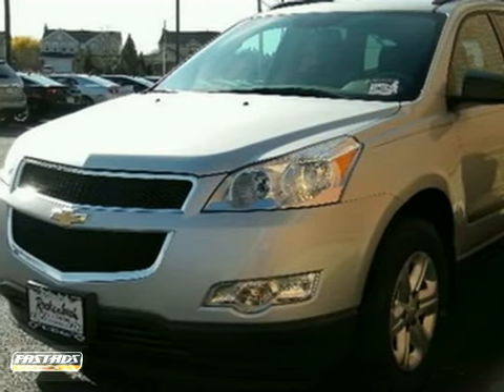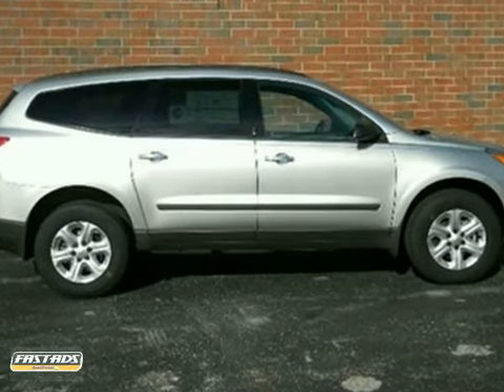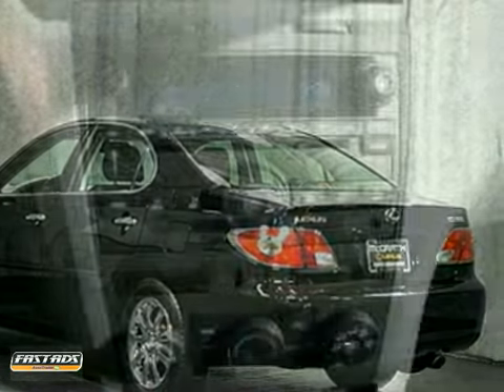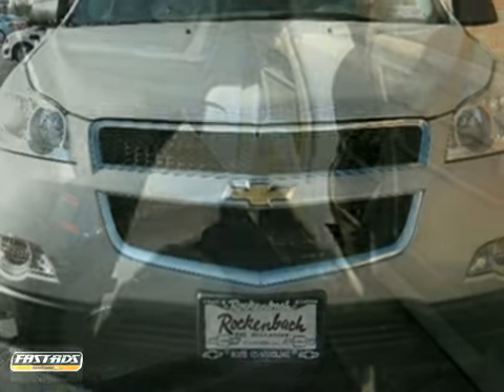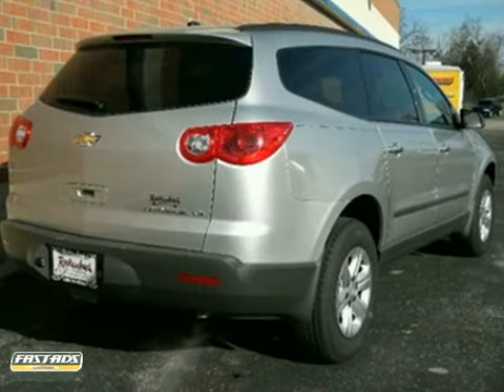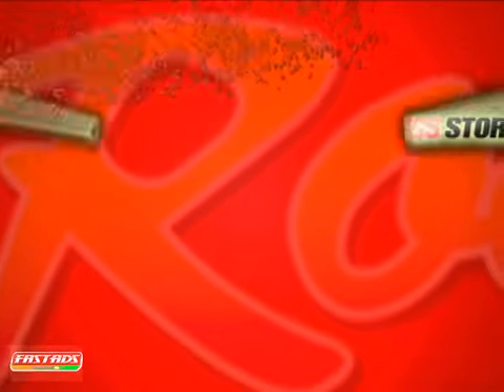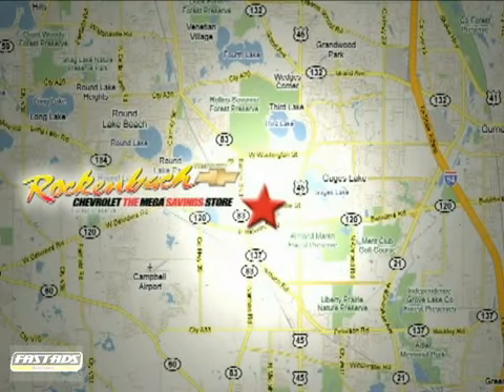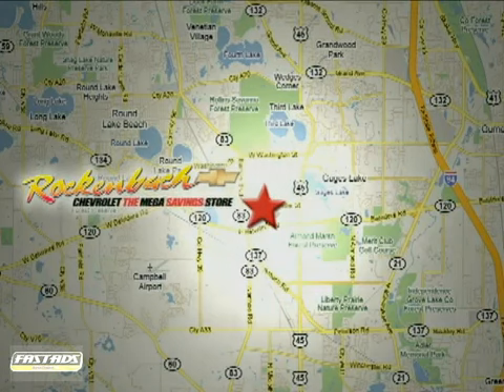2012 Chevrolet Traverse #2120142 in Grayslake IL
If you are looking for real value on a great new car, Rockenbach Chevrolet invites you to come in and test drive this 2012 Chevrolet Traverse, stock# 2120142. We are conveniently located near Grayslake IL Schaumburg, IL and known for our great selection, reliability and quality. Come take a look at this 2012 Chevrolet Traverse today.

Rockenbach Chevrolet
1000 E Belvidere Road
Grayslake IL Schaumburg IL, 60030